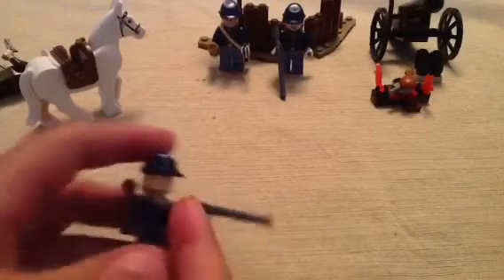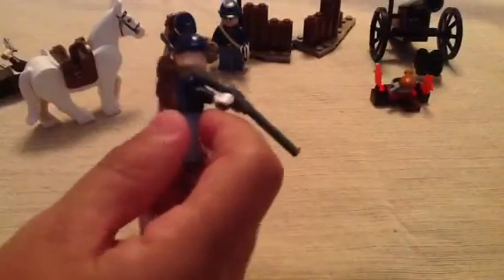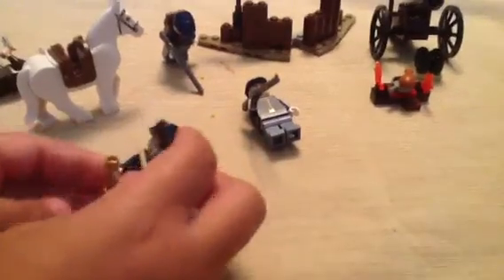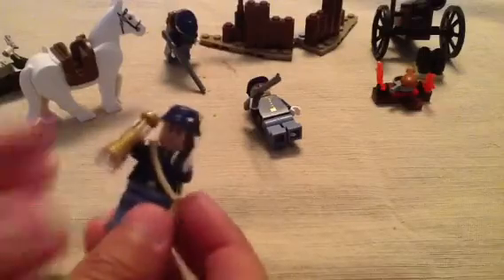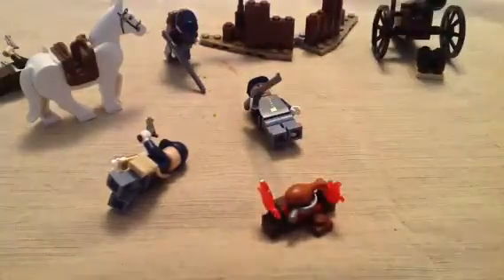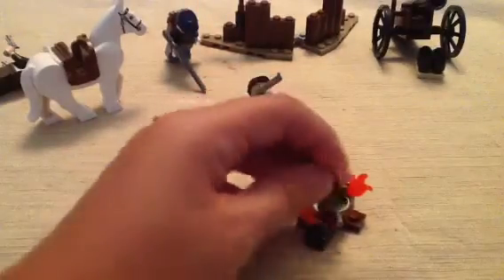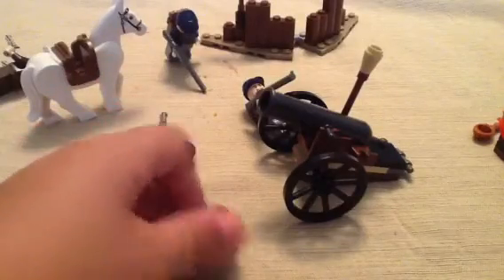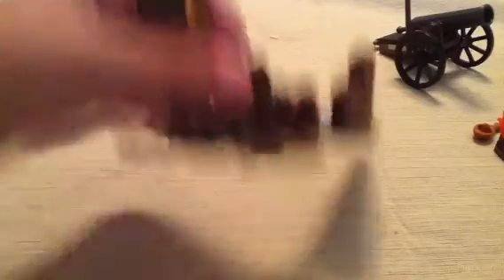Lego the Lone Ranger review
Today I'll be reviewing a lego the Lone Ranger set.happy July 4th.be sure to like and subscribe and please comment if you like what you see and see what you like.